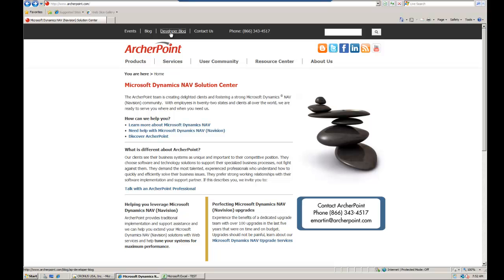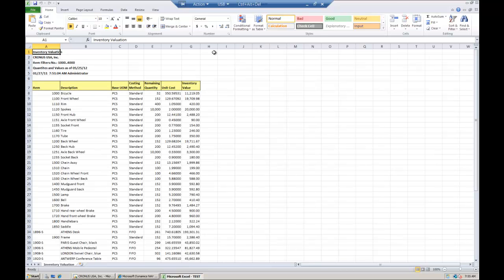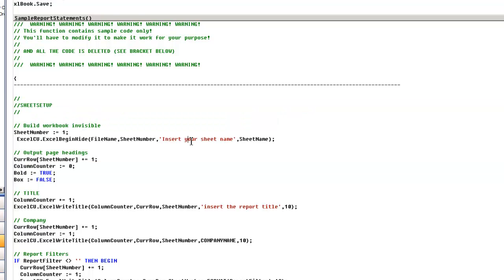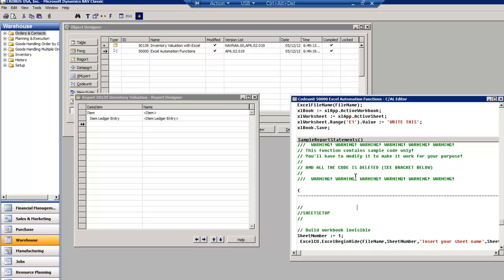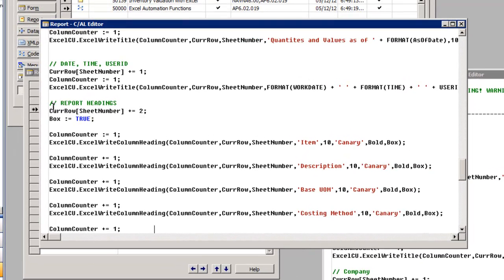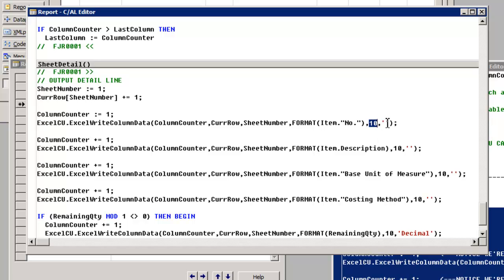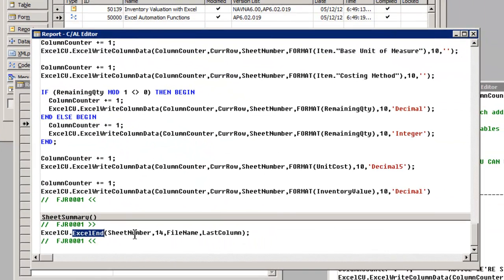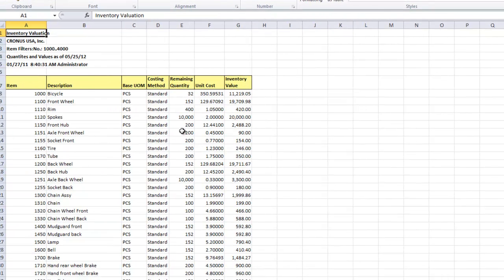Excel Codeunit: Create Excel Reports from Microsoft Dynamics NAV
Shows how to use the Excel Codeunit (made available for free from the associated blog post in Microsoft Dynamics NAV to write Excel reports, such as the Inventory Valuation report.